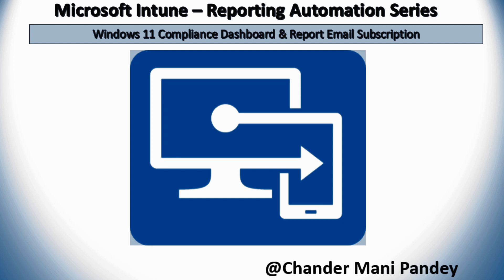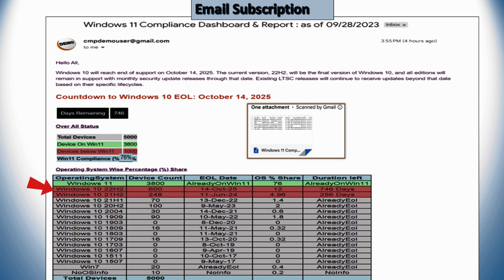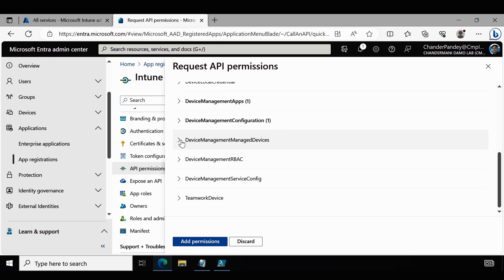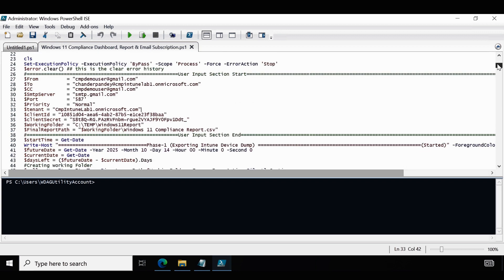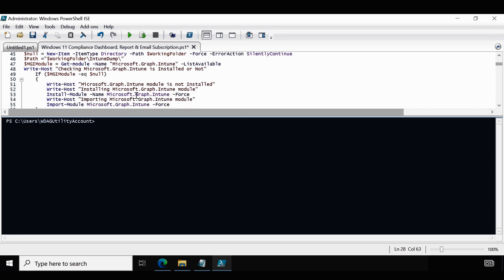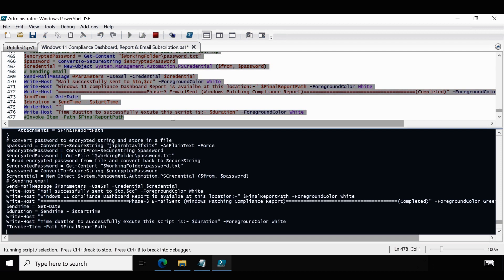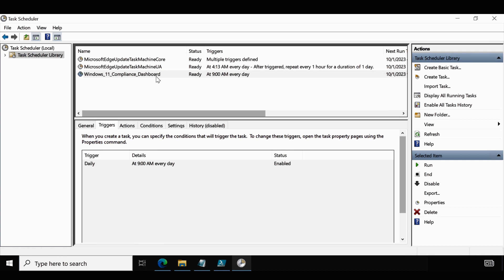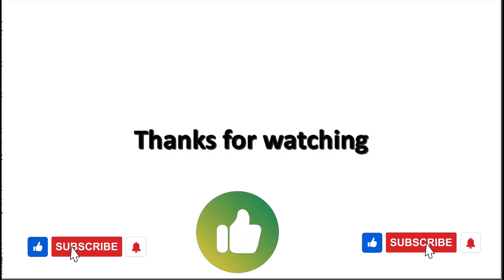Windows 11 Update Compliance Dashboard & Reporting | Intune Windows 11 Upgrade Custom Reports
📚 Intune Windows 11 upgrade tracking | Intune Reports email subscription setup | Intune Windows 11 update compliance | Microsoft Entra Admin Center | Intune Operating system Update compliance percentage | Intune windows 11 reporting | Windows 11 compliance percentage share

👉 In this video  I will demonstrate how to efficiently track Windows 11 upgrades and set up email subscriptions, enabling you to monitor Windows upgrade compliance in your production environment. To accomplish this, we'll register an app in the "Entra Admin Center portal "and use PowerShell in conjunction with a "Task scheduler" to configure email notifications. Join us to gain valuable insights into Windows operating system compliance percentages across different OS versions within your environment.

🏷️ Tags